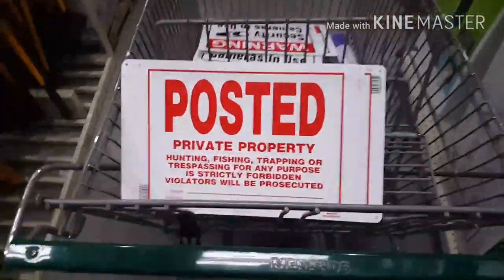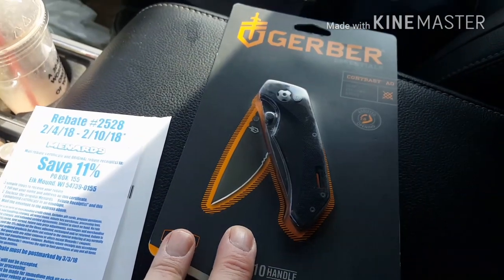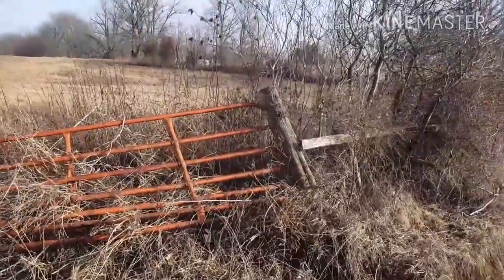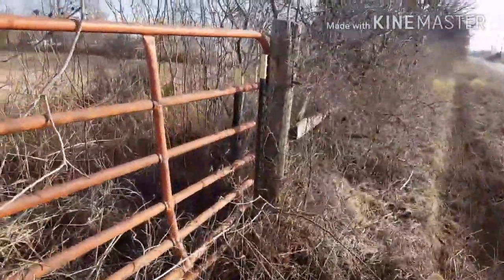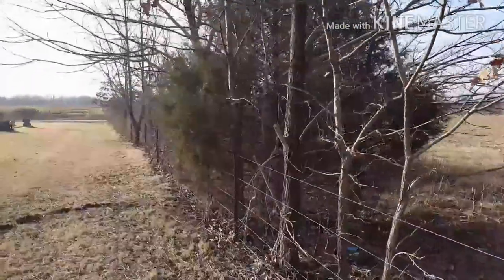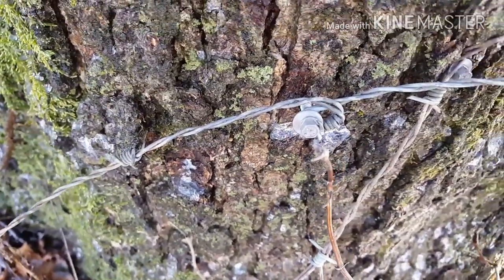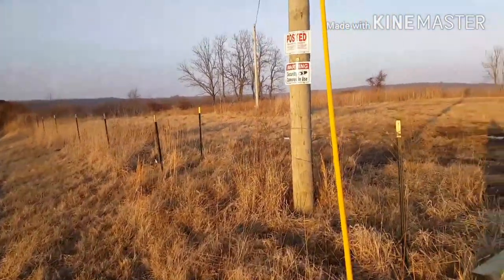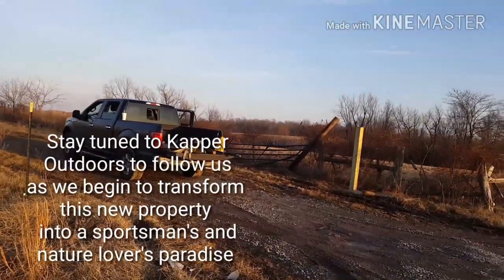Owning land FIRST thing to do! Project 211 VLOG 02-08-16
Project 211 basically Day 1. From our experience in owning farms in multiple different states, the number one farm wrecker is trespassers! If you take the time early after buying land to not only post it but to close off as much vehicular access as possible you will no doubt reduce or totally eliminate trespassing. Here is a quick look and some tips on this very important step. Kapper Outdoors, Living the dream, one acre at a time.